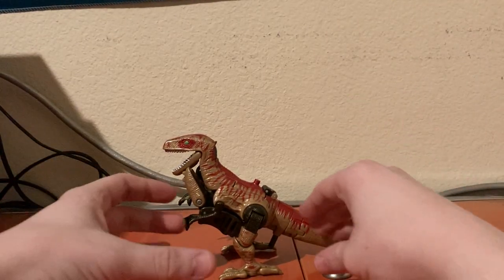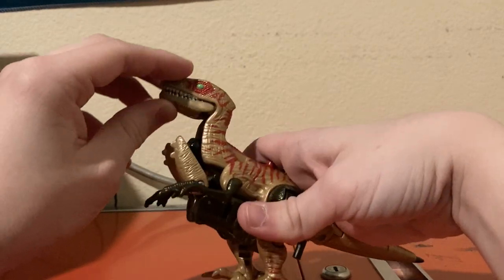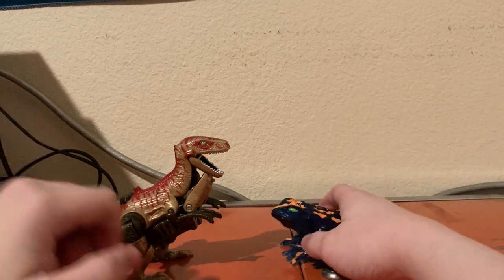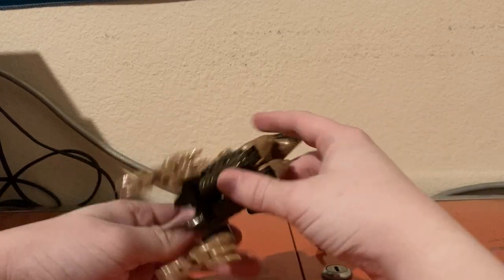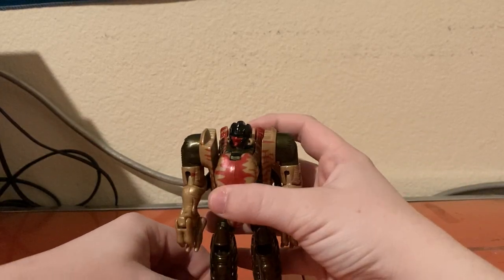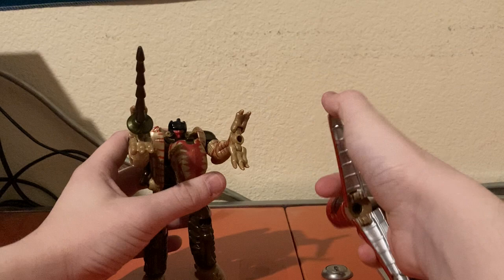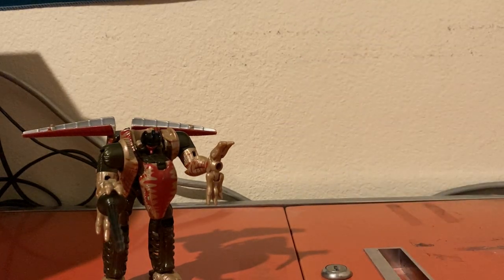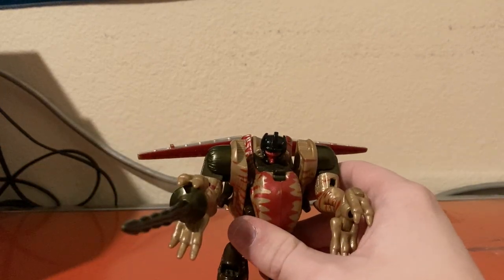Beast Wars Live Wire (Fox Kids) Dinobot review